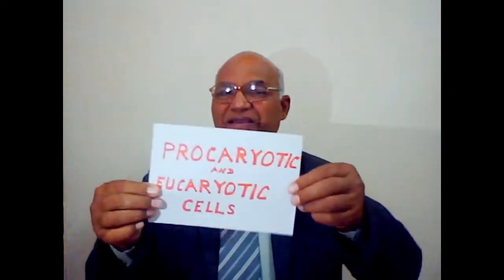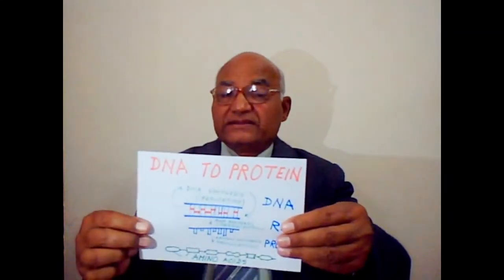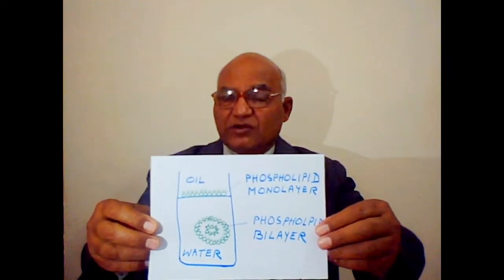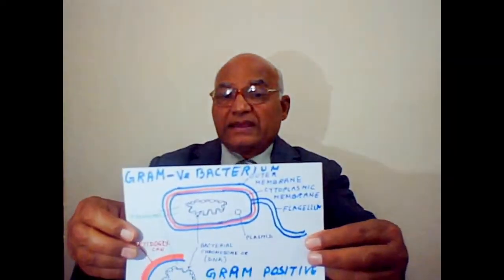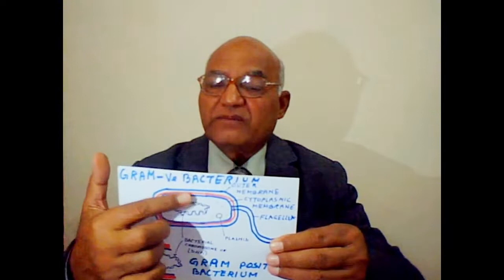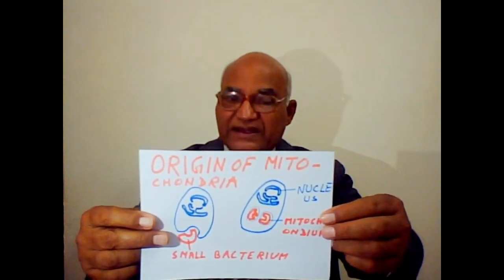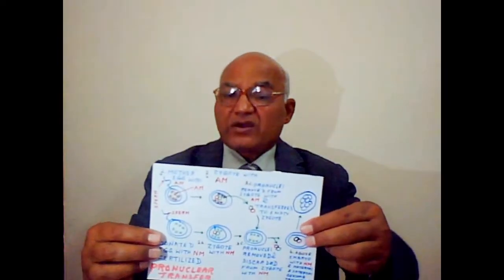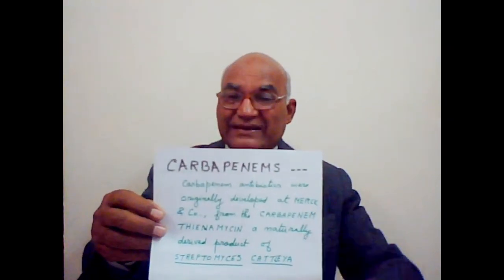Lecture 4 - Procaryotic and Eucaryotic Cells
Lecture by Dr. Purshotam Kaushik